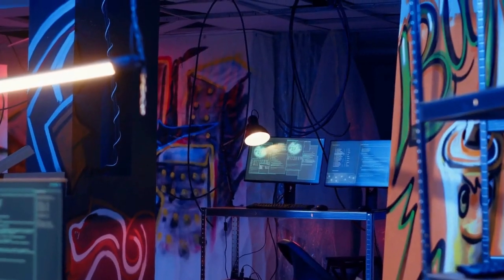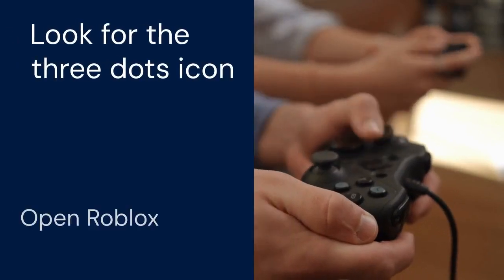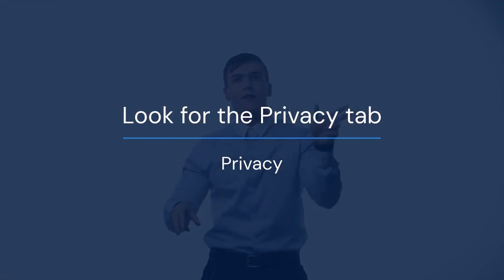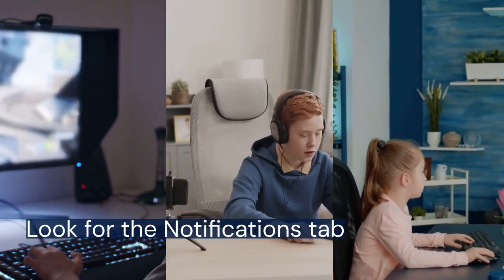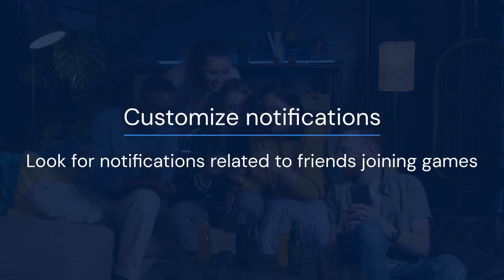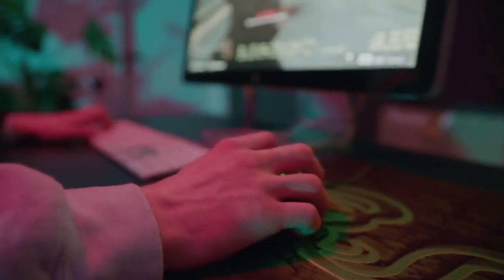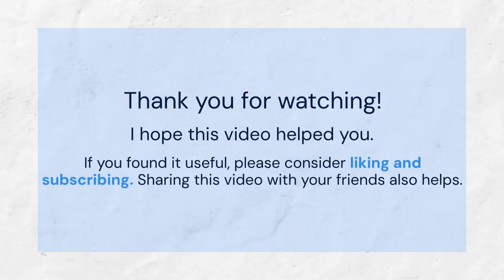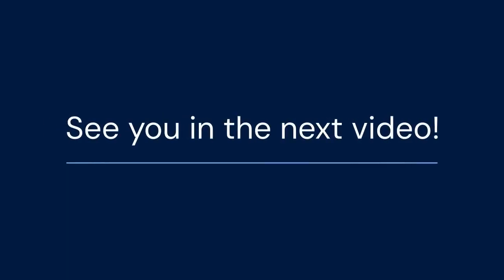How to Disable Auto-Joining Friends in Roblox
Unfortunately, Roblox doesn't offer a direct setting to completely disable auto-joining friends. However, you can minimize the chances of automatically joining their games. The main culprit is often the "Join Friends" option within a game. To avoid this, be mindful of the games you join. Some games automatically enable this setting. If you join a friend's game directly and then leave, Roblox remembers your last played game and might attempt to rejoin if your friend is still playing. A workaround is to always join Roblox through the game's page on the Roblox website/app instead of directly from a friend's profile, minimizing the likelihood of automatically rejoining. While not perfect, these steps reduce the frequency of unwanted game auto-joining.